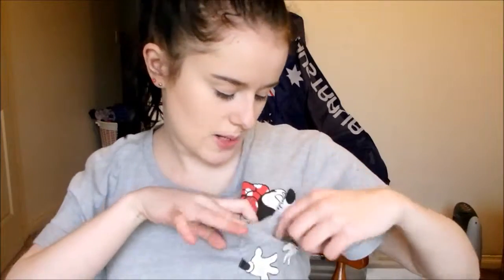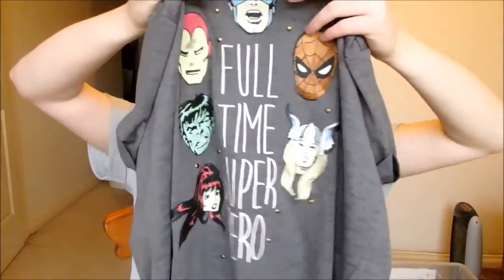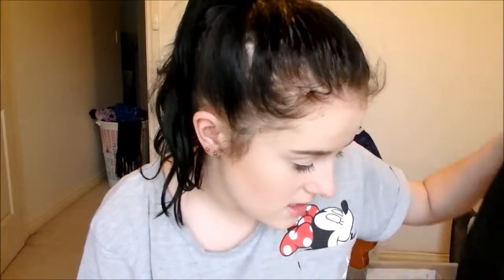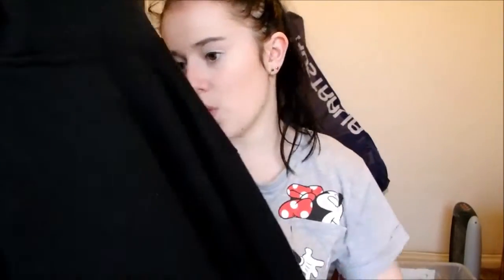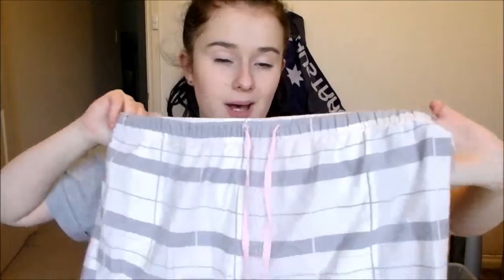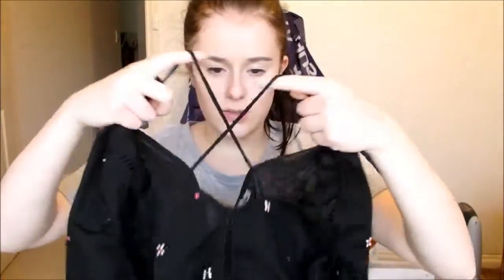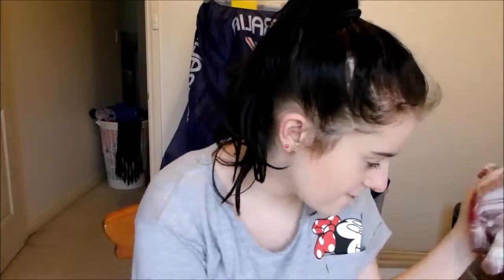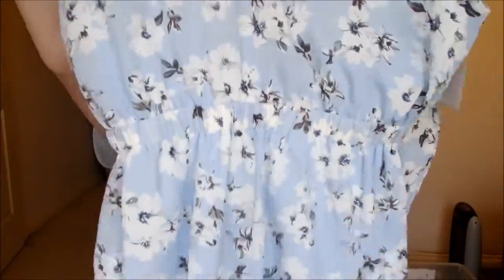HAUL| Big W TEMT Cotton On & More